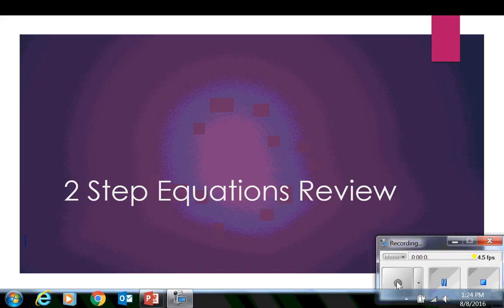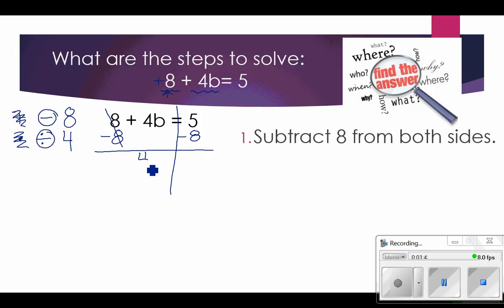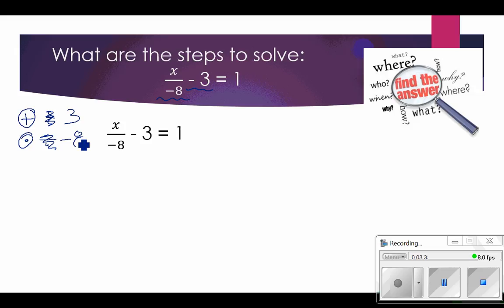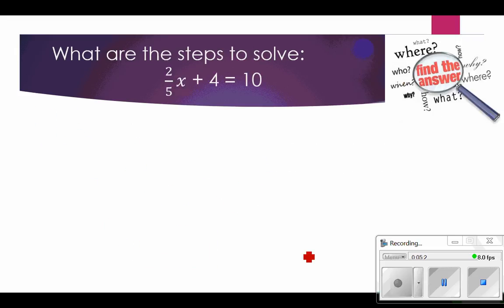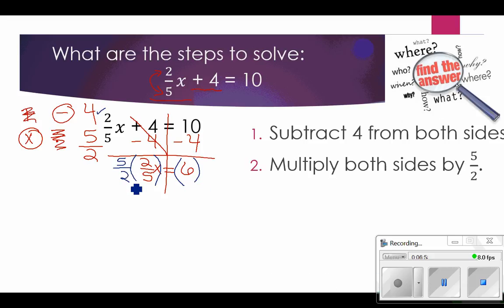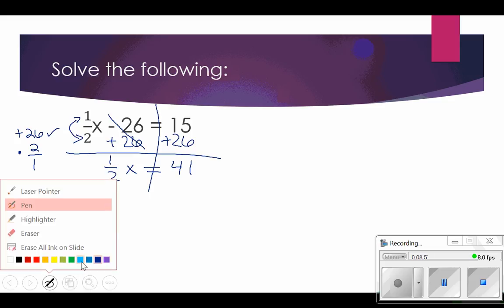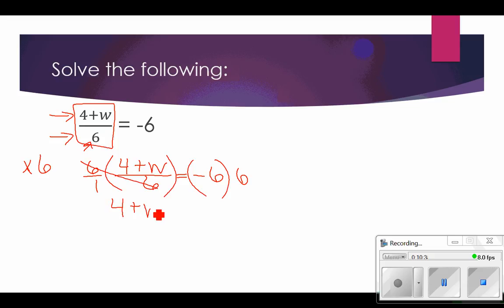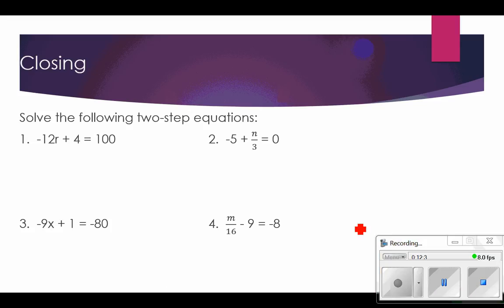Two Step Equations Review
Math 8 Equations